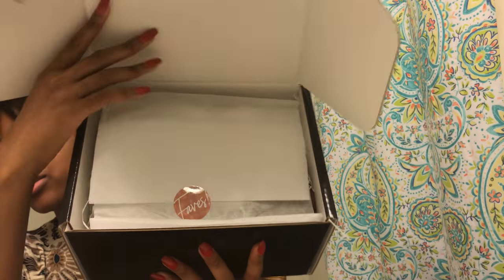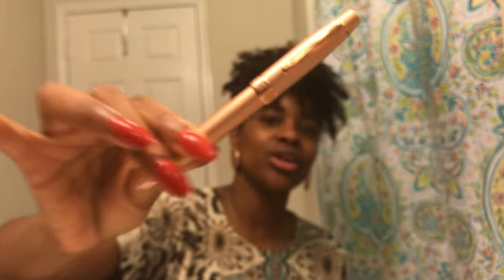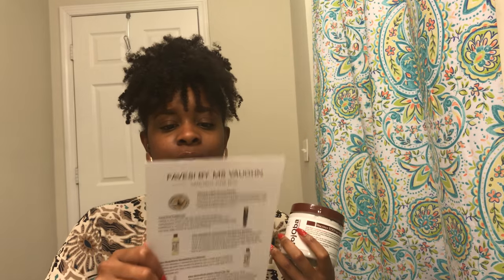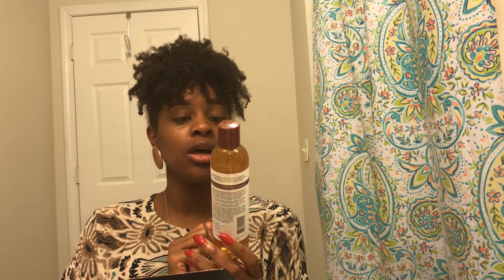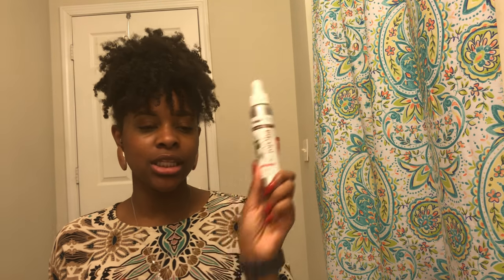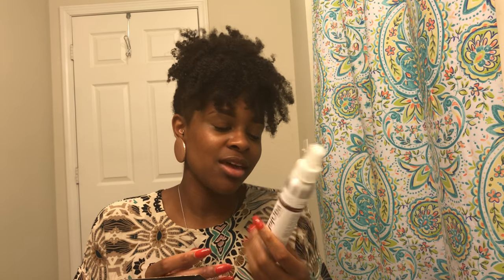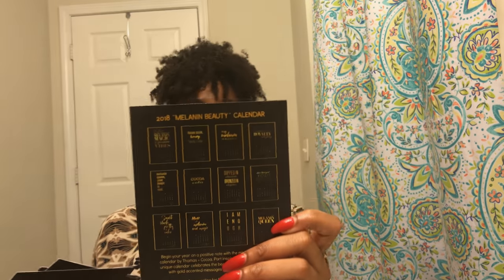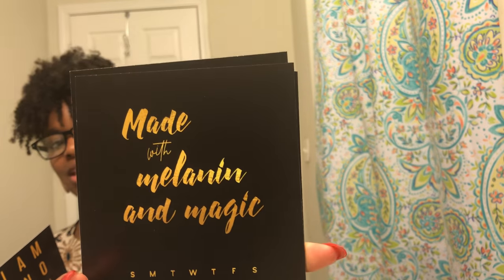Unboxing| MsVaughn The Black Box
The is my fresh out the box initial reaction to my subscription box from MsVaughn.